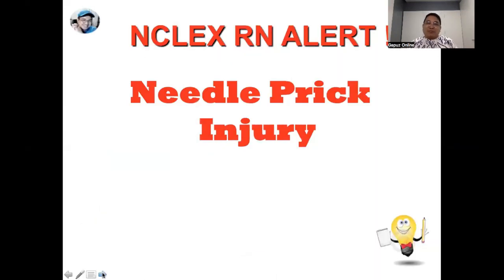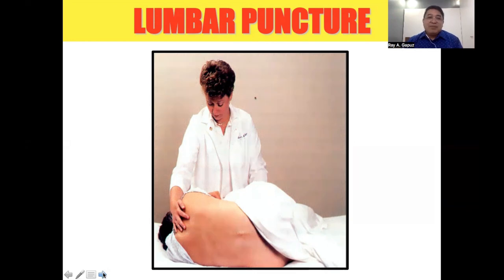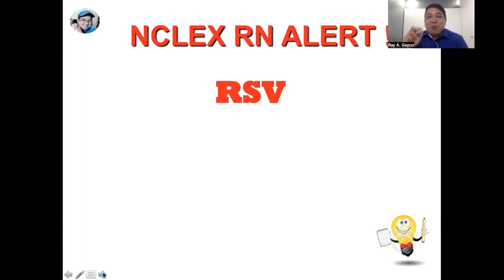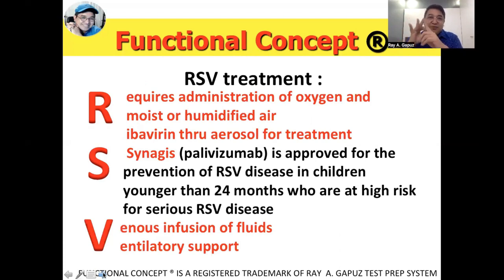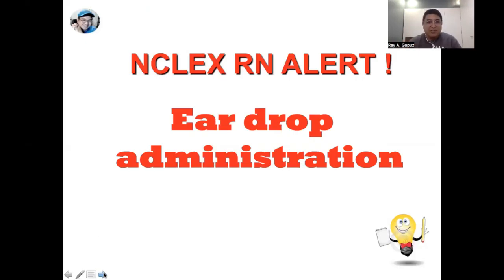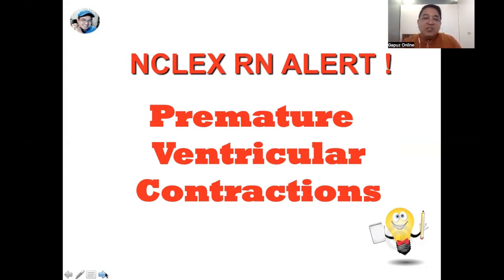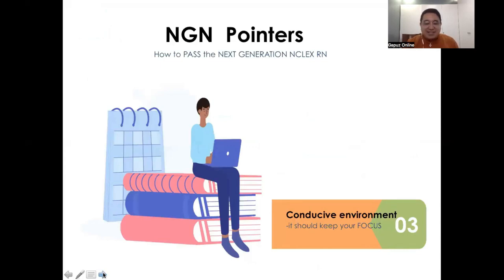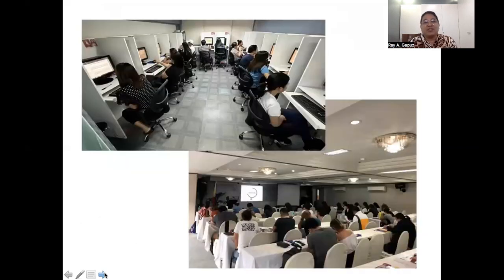NCLEX Gapuz Mentors: NEXT GENERATION NCLEX RN POINTERS - #26-30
In this video-Mentor Ray, your Fact Check Buddy shares his innovative and simple way of understanding Needle Prick Injury, Compartment Syndrome, Lumbar Puncture, Alcohol Withdrawal, RSV, Melanoma, Polysomnography,  Ear Drop Administration, Psyllium, Premature Ventricular Contraction, Acute Kidney Injury, Kava, Ginkgo Biloba and Echinacea. A sample NCLEX RN- Style question is integrated in the discussion. Watch, listen and learn with Mentor Ray.

Here are other video resources that you might like. Playlist below:

Next Generation NCLEX POINTERS:
 • NCLEX Gapuz Mentors: NEXT GENERATION

NLE CLUSTERED VIDEOS:
 • NLE Clustered Videos

NCLEX-RN CLUSTERED VIDEOS:
 • Clustered Videos

PECHA KUCHA:
 • PECHA KUCHA

NCLEX-RN QUICKFIX:
 • NCLEX-RN QUICK FIX

NCLEX REVIEW:
 • NCLEX REVIEW

NLE REVIEW:
 • NLE ONLINE REVIEW